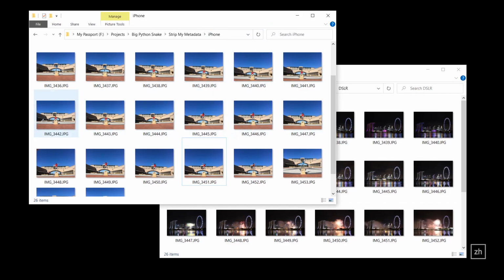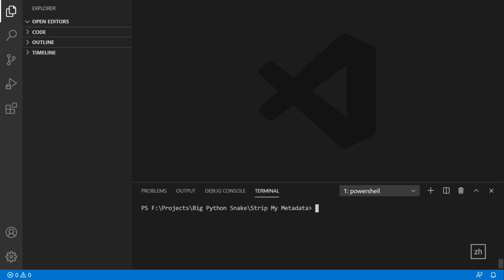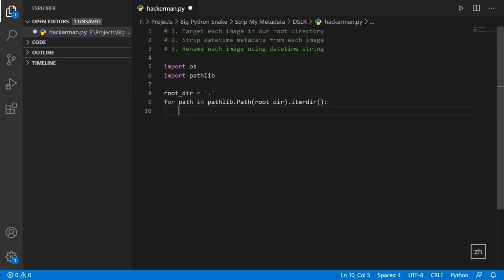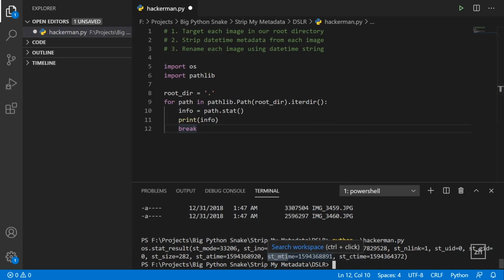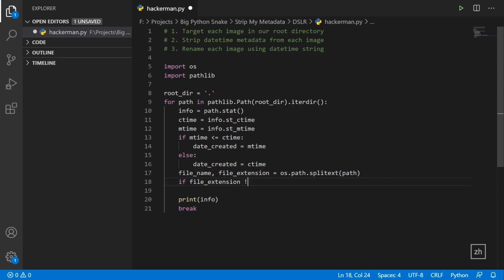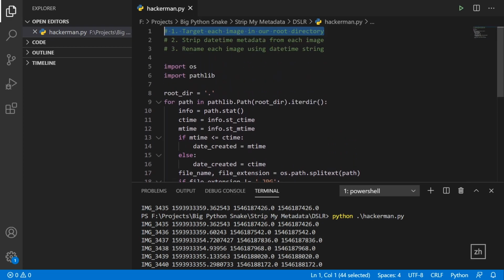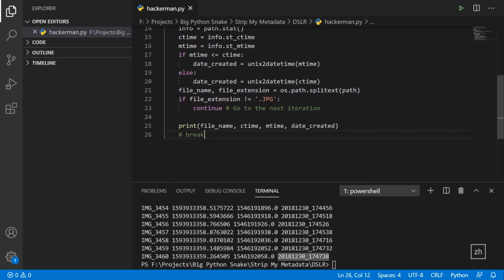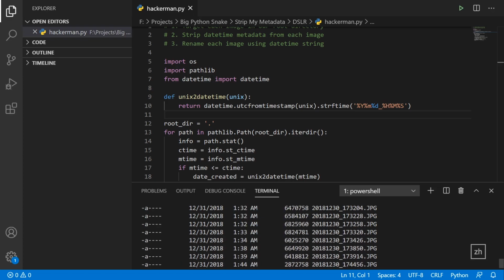Python Automation Tutorial Multiple File Rename With Image Metadata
In today’s data hungry world, we all need a simple way to organize our memes from time to time. In this super chill tutorial, we will write a little Python script that allows us to scan a file directory and automagically rename the images within the directory using their metadata.